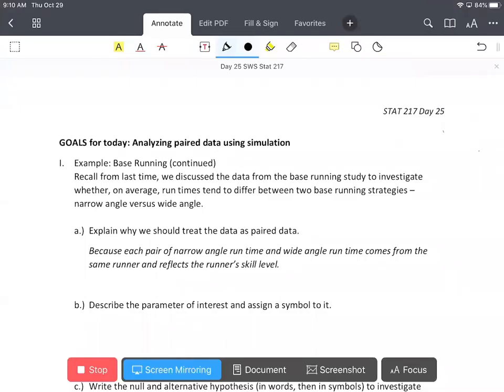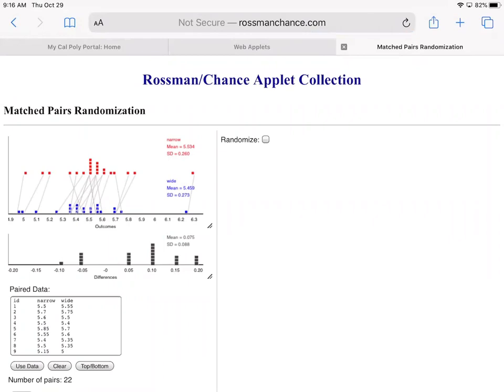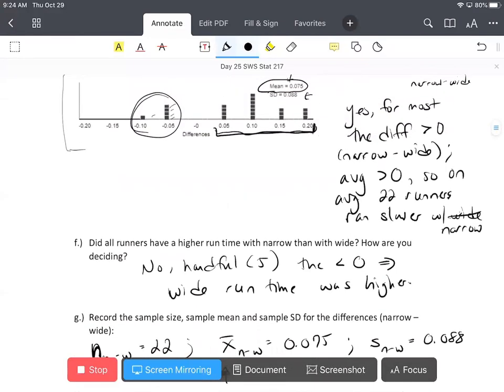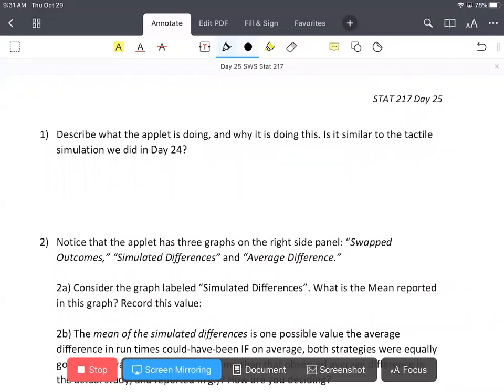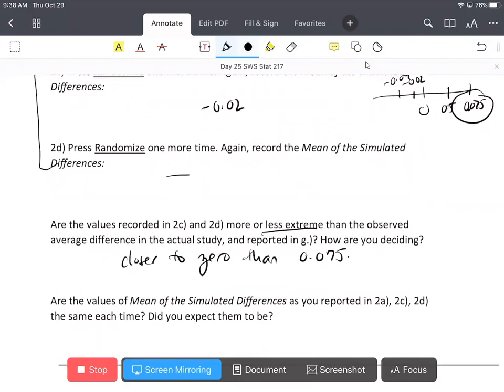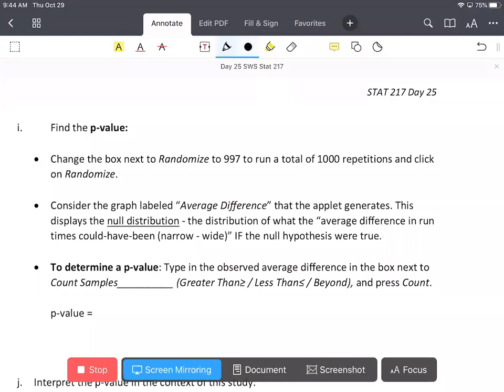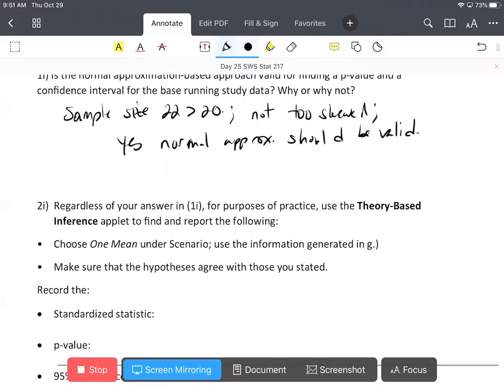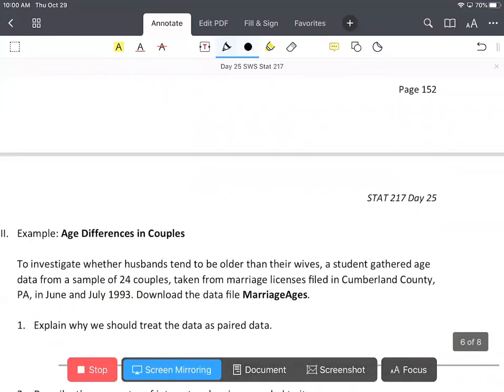Day 25 Pair data (simulation and normal approx)